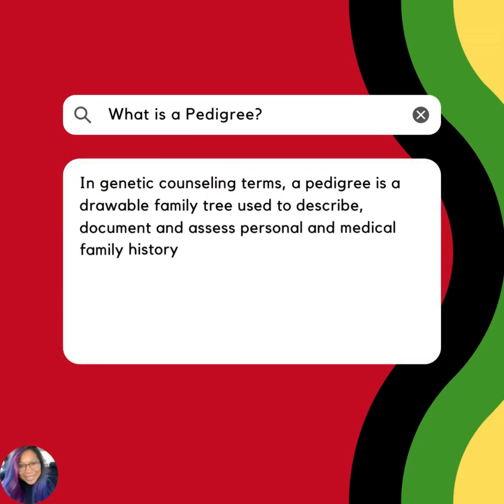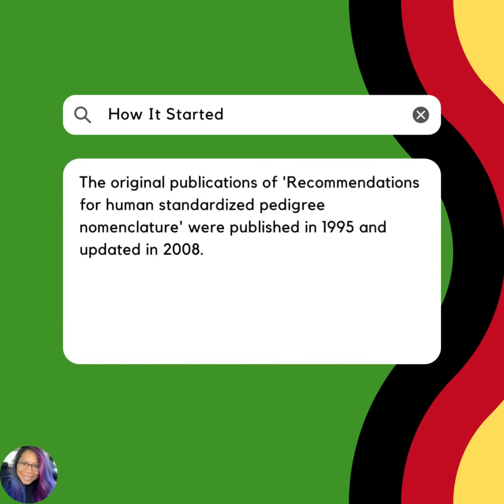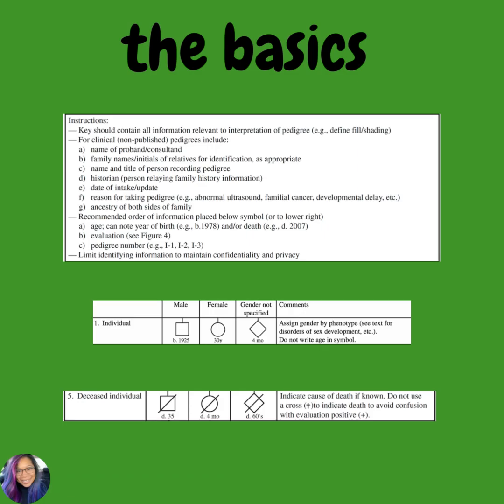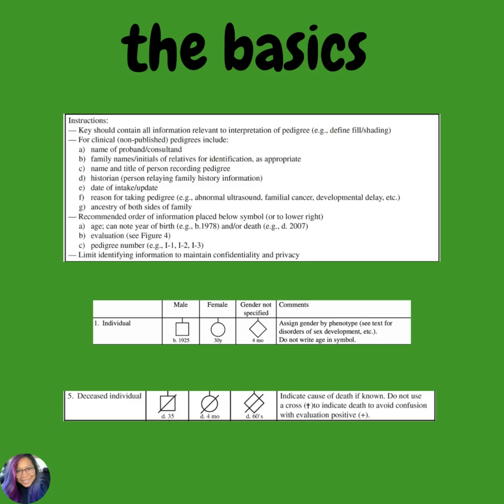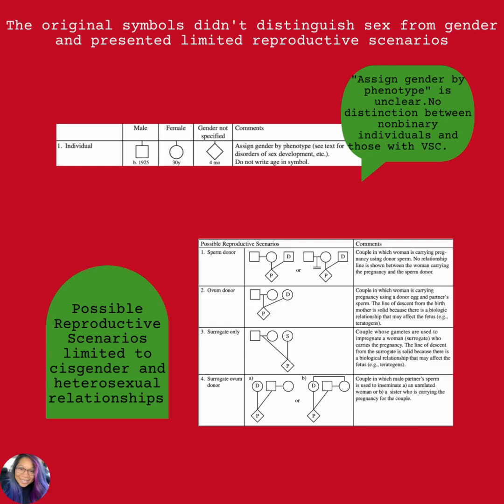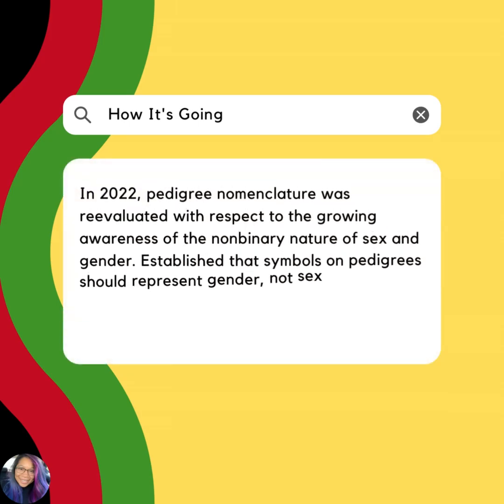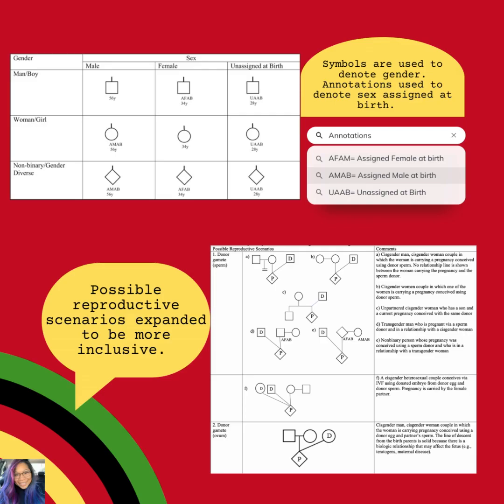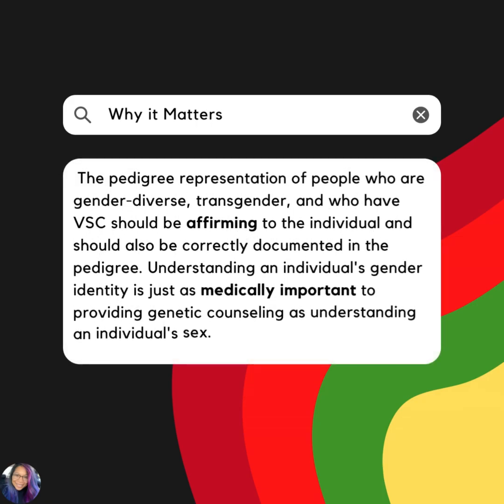Genetic Counseling 101: Family History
During our Black History Month Celebration, we want to share content that gives incite in to the genetic counseling profession to spark discovery in future students! This video is a limited discussion about family history and how our practice has changed over time

Bennett, R. L., French, K. S., Resta, R. G., & Austin, J. (2022). Practice resource-focused revision: Standardized pedigree nomenclature update centered on sex and gender inclusivity: A practice resource of the National Society of Genetic Counselors. Journal of Genetic Counseling, 31, 1238– 1248.